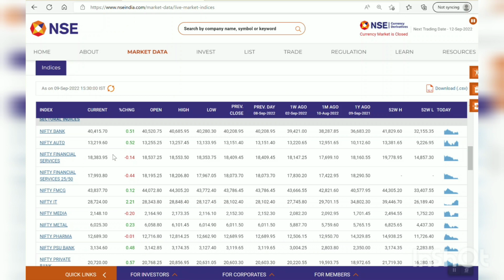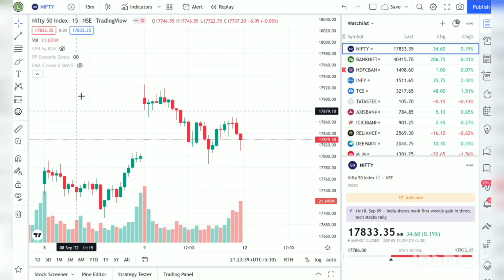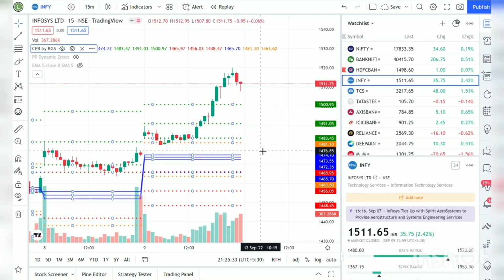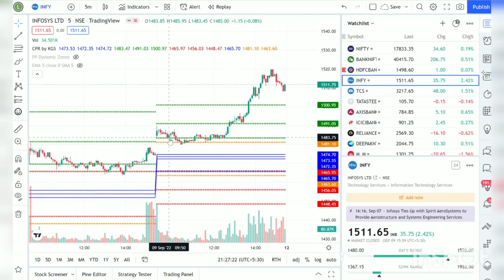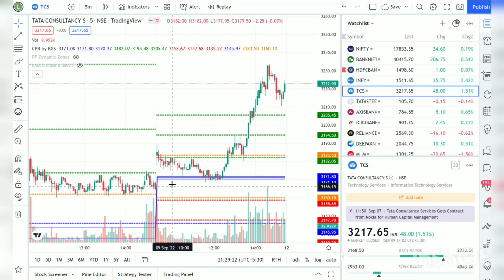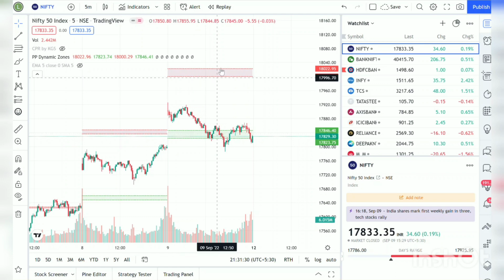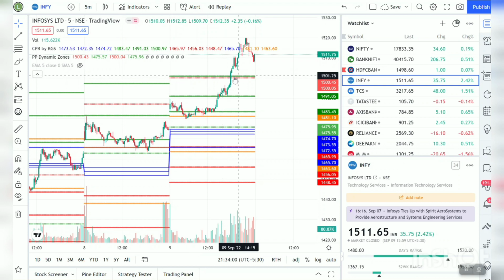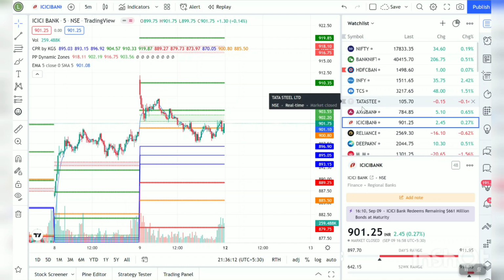Intraday trading | Best Intraday Trading Setup | How to select stock for Intraday